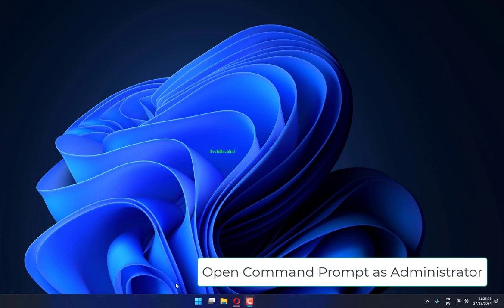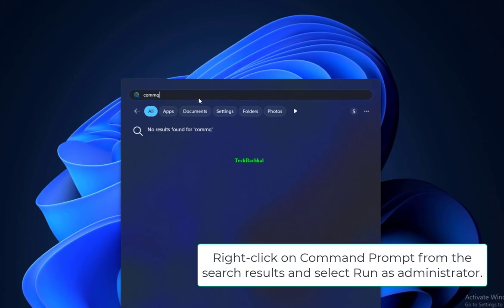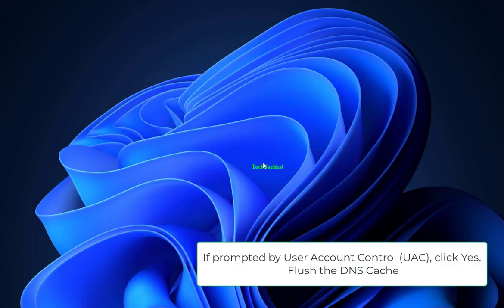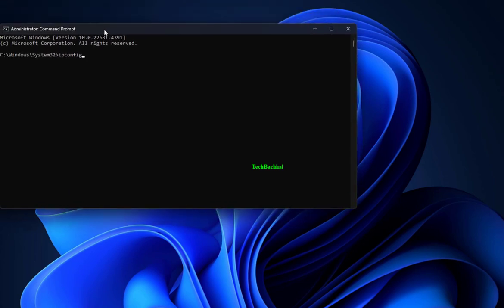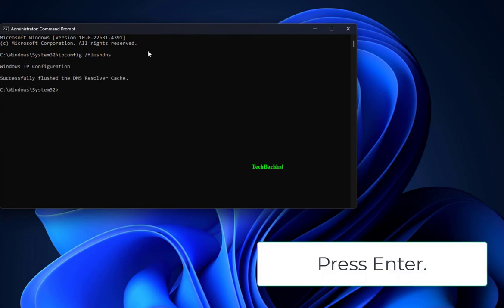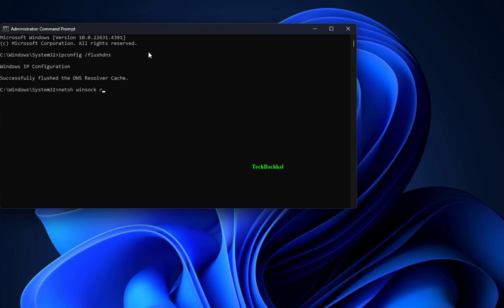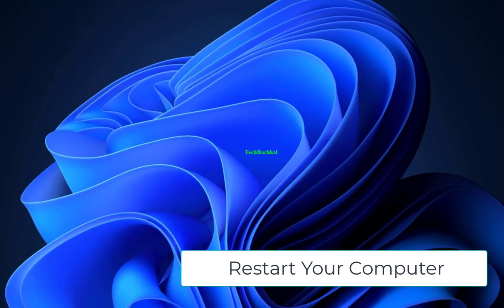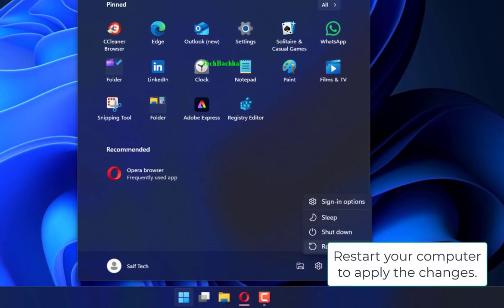Delete Private Or Incognito Browsing History Internet Explorer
Are you facing the "Windows found drivers for your device but encountered an error while attempting to install them" message on your Windows 11 system? This common issue can stem from various factors, including insufficient permissions, corrupted or outdated drivers, system file corruption, hardware compatibility problems, or malware interference. In this video, we explore these potential causes to help you understand why this error occurs. By identifying the root cause, you can take the necessary steps to resolve the issue and ensure your device drivers install correctly.

00:00 Intro
00:10 Tutorial
02:20 Outro